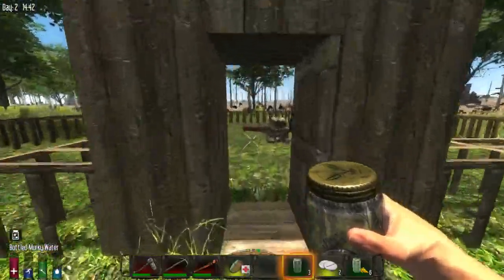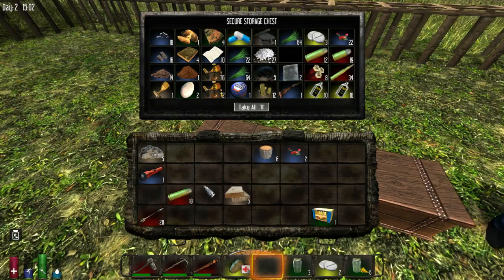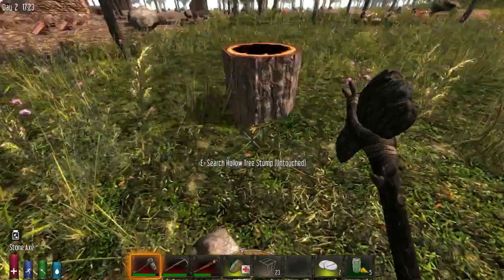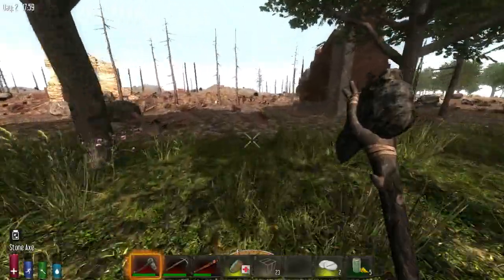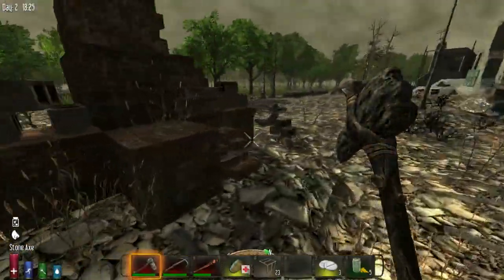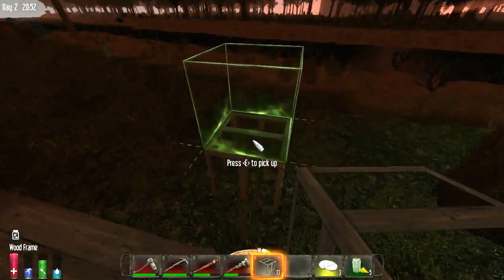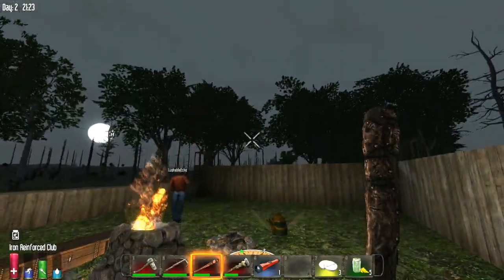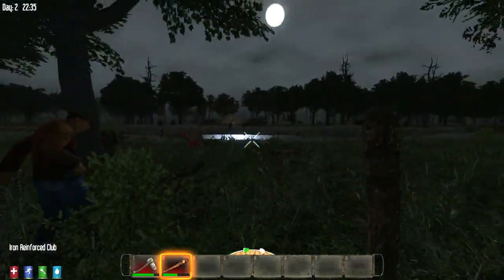7 Days To Die [Alpha 9.0] - Co-Op With LushableEcho - Episode 24: Fort Construction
Man! 7 Days To Die Alpha 9! What can I say but awesome! This is a game changer update. Here we are going around in a new world with the randomly generated world.